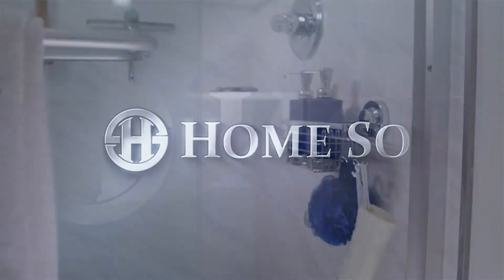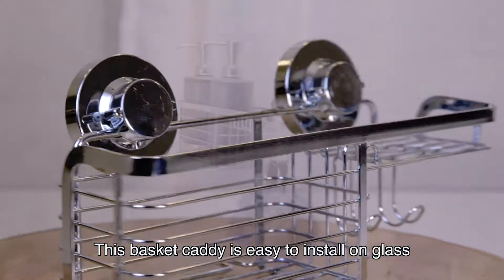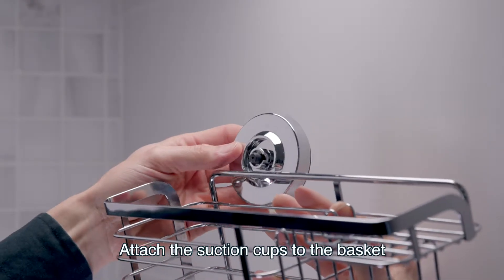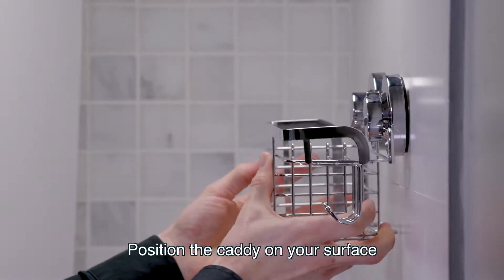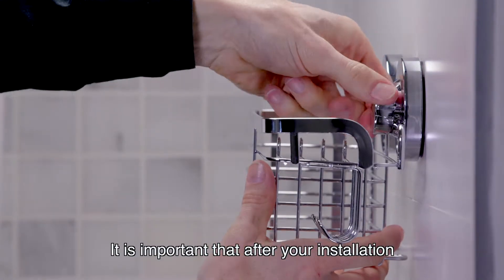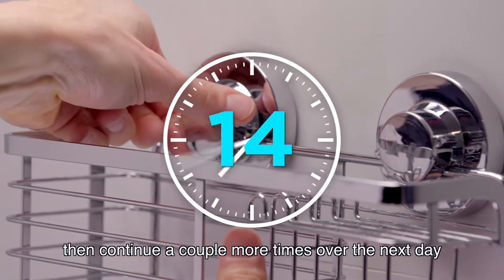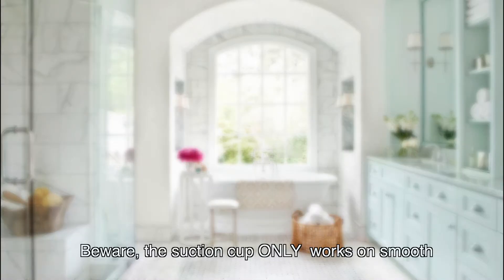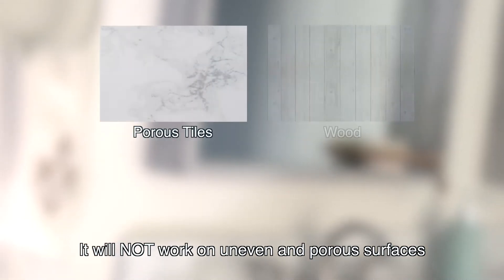HOME SO Shower Basket Caddy with Suction Cup Holder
NOT ALL SUCTION CUPS ARE CREATED EQUAL ★ Our unique Twist-&-Lock technology guarantees the most powerful and everlasting hold on the market! Many may look similar, but only HOME SO's suction cups are certified to hold 30 lbs, even in super wet environment!
NO TOOLS. NO SCREWS. HASSLE-FREE INSTALLATION ★ No more ugly holes in your shower or bathroom! Simply choose a smooth surface, twist the knob, and you're done in no time! The hanger is removable and repositionable, and won’t leave any marks or sticky residue!
AWARD-WINNING DESIGN ★ Multi-purpose shower basket made of Stainless Steel designed to hold anything: shampoo bottles, soap bars, and loofahs -you name it!
BUY WITH CONFIDENCE ★ This is the best shower basket you’ll find! 100% Satisfaction Guarantee or your money back! No questions asked!
CAUTION ★ Will only work on Glass, Mirrors, Porcelain tiles, Acrylic/Plastic shower inserts, Stainless steel, Quartz, Laminate, and other smooth and non-porous surfaces. --- Will NOT work on uneven and porous surfaces (MARBLE, GRANITE, CERAMIC, Fiberglass, Paint, Wood, Wallpaper, Rustic, Mosaic or Travertine tiles, etc…)